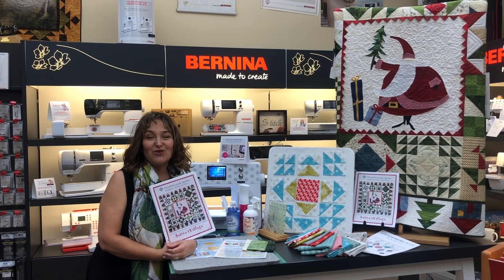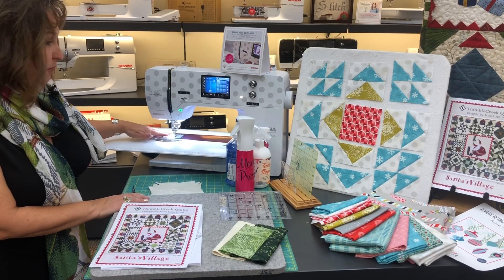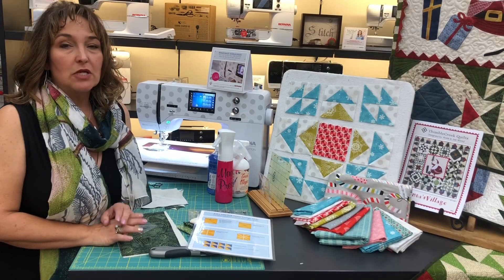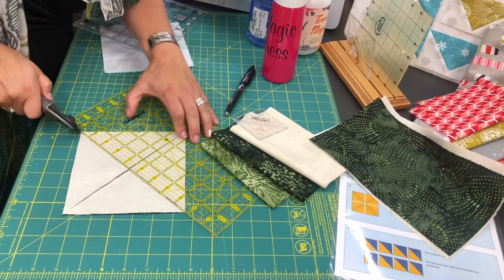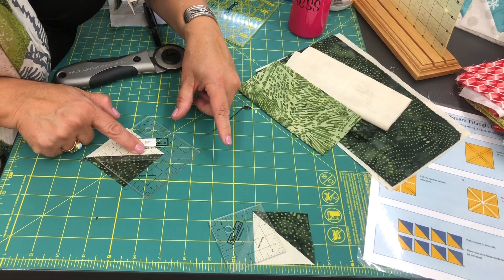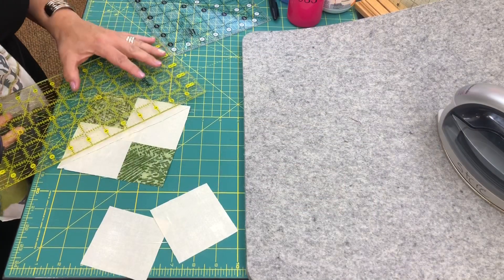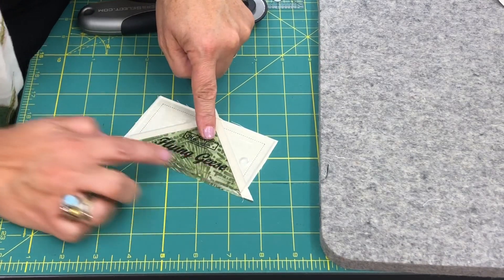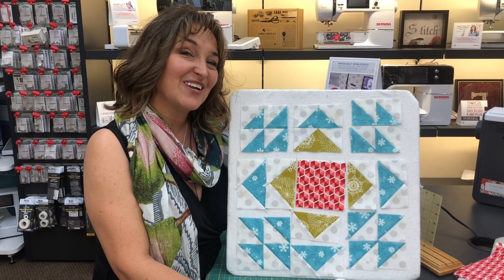Santa’s Village Block 1 (Learn to Quilt) How to make half square triangles & no-waste flying geese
Learn how to make basic quilt blocks. Half Square triangle units, making 8 at a time and No-Waste flying geese units using Bloc Loc Rulers.